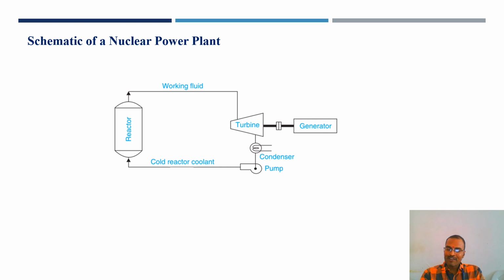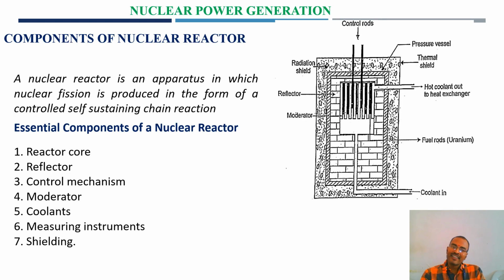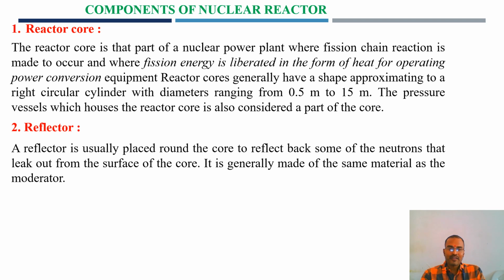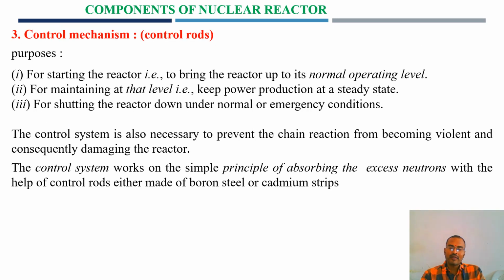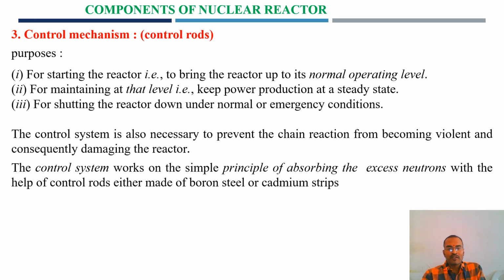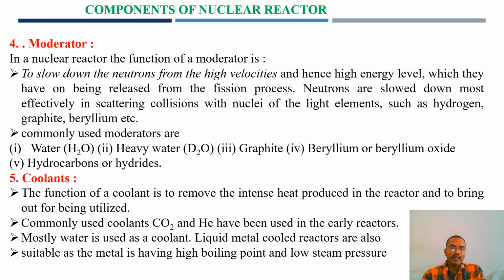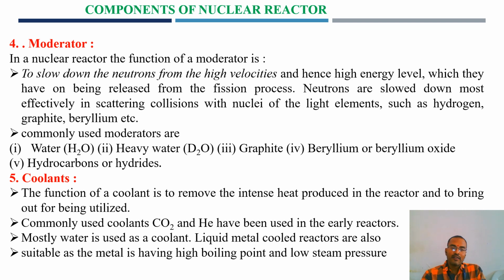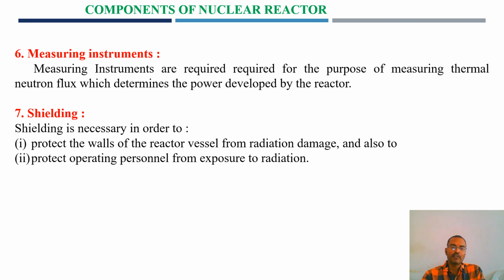Components of Nuclear Reactor